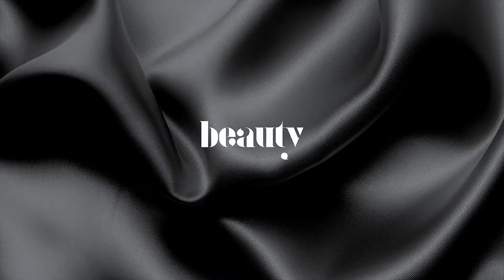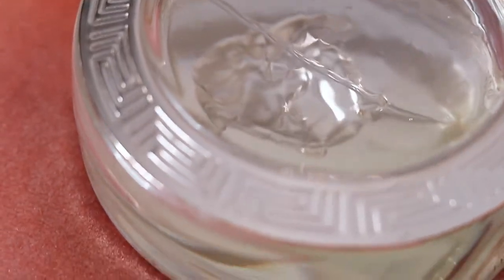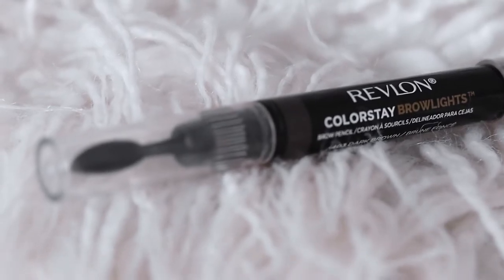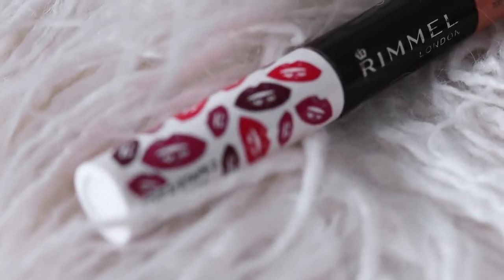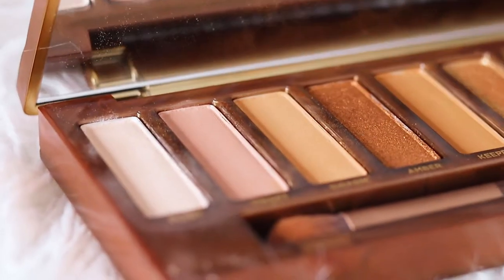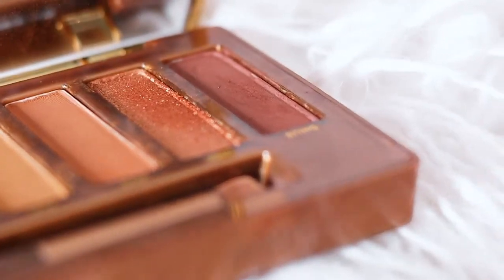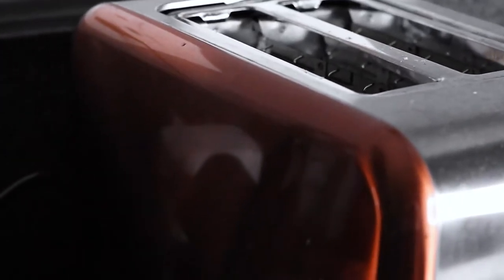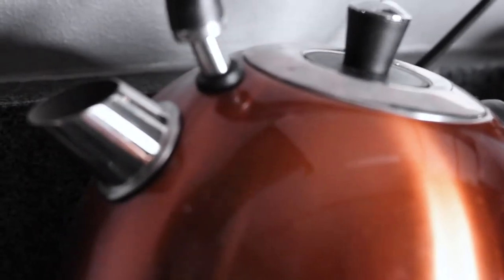CURRENT OBSESSIONS + AUGUST + SEPTEMBER | Tamarah Gabriella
Hey lovelies,

Today I am sharing my current obsessions for  August and September, I haven't tried out or bought a lot in these past two months so combining them was a better idea!

Tam

Age:
19
Where are you from:
What software do you use:
Premiere Pro
What camera do you film with:
Canon G7X Mark II // Canon EOSM50

CURRENT OBSESSIONS + AUGUST + SEPTEMBER
beauty home music fashion obsessions